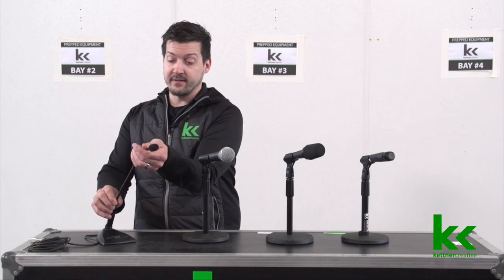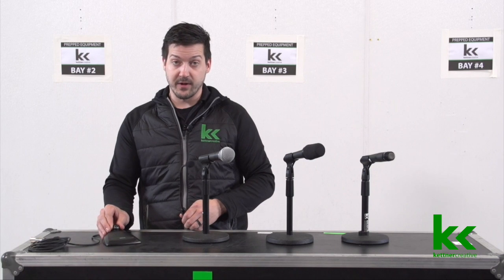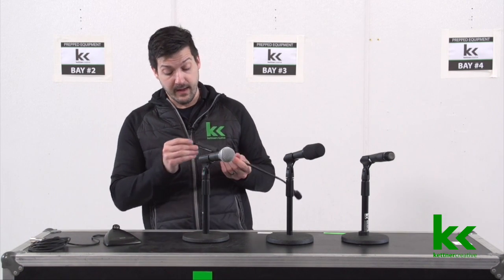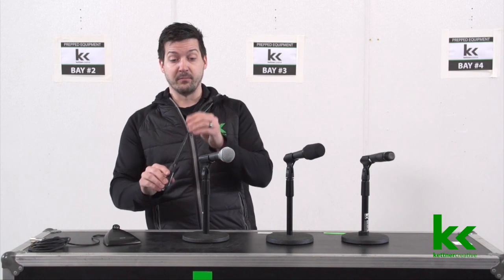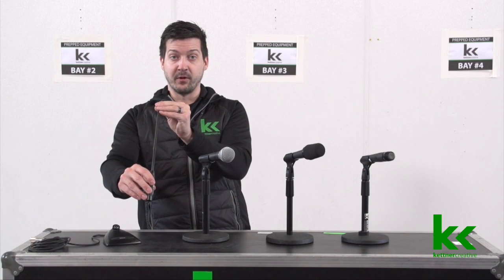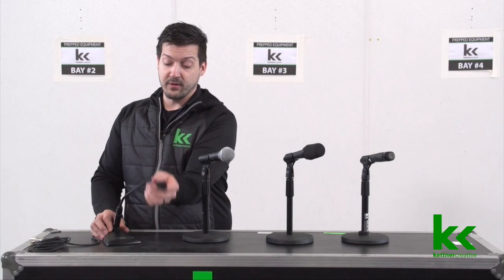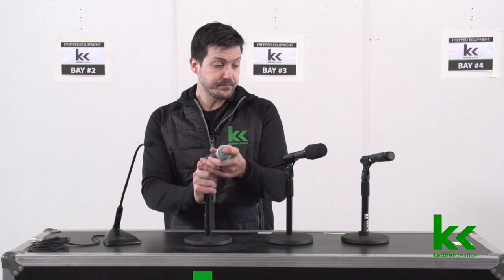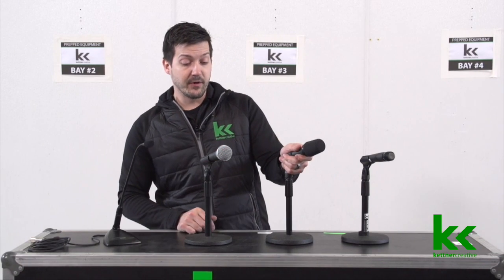How To Select The Best Wired Microphone For Your Event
This video is about How to select the right wired microphone (Shure MX412, Shure SM58, Shure SM57 with or without windscreen). If you're looking to rent a microphone in Vancouver or the Fraser Valley for your upcoming event, please visit our

CHAPTERS:
0:00 Introduction
0:22 Gooseneck microphone
0:59 Shure SM58
1:23 Shure SM57
2:02 Microphone stands
2:21 Final thoughts